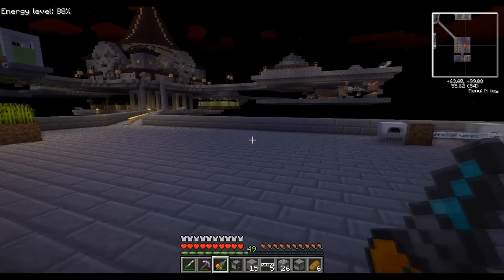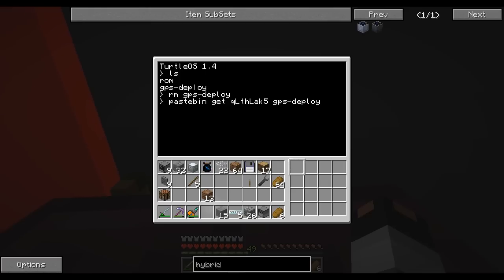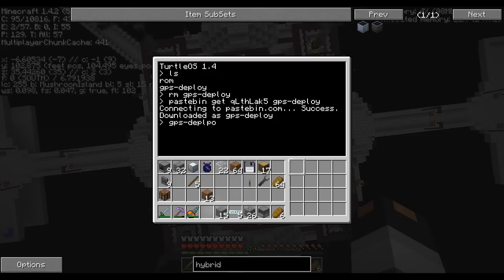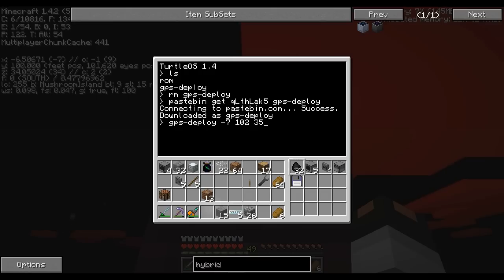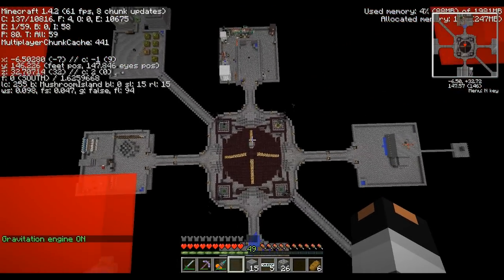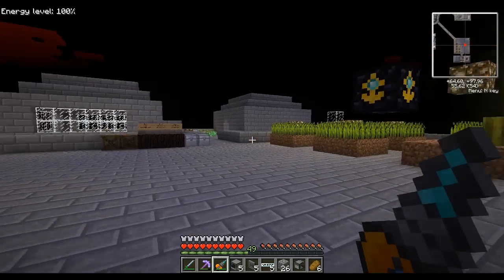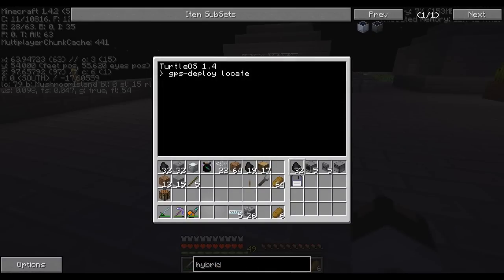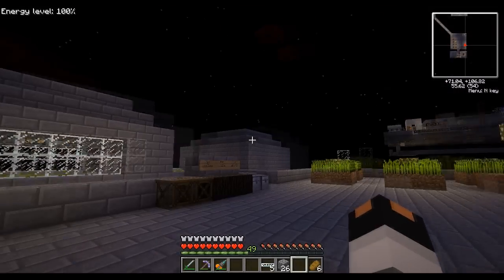EVIL RAC - RMCT FTB - ComputerCraft GPS Satellites (ER005)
Here I show you how to use the GPS Satelite Deployment app I made.

Feed The Beast is a modded version of Minecraft that can be downloaded

In this episode I briefly touch on the following mods:

ComputerCraft

The RMCT FTB server is a private whitelisted FTB Mod Pack A server run by Mustek and authorblues of the RMCT organization. This server was created for the RMCT community, and is currently on a member freeze.

EVIL RAC is made up of the following RAC members
neonerZ (of course)